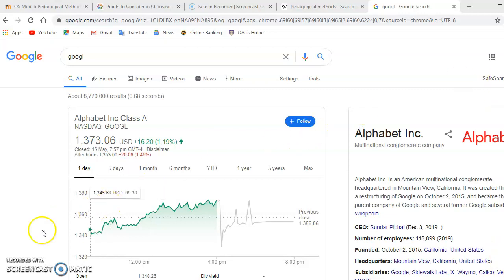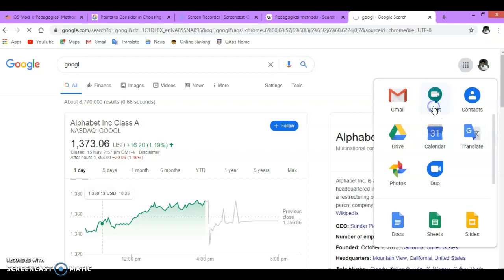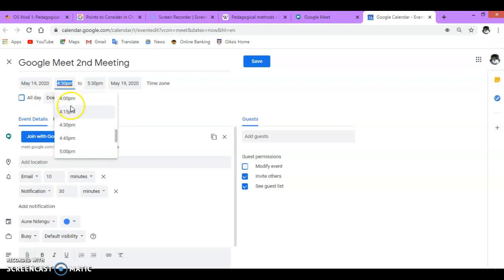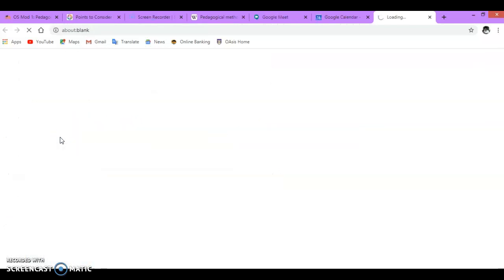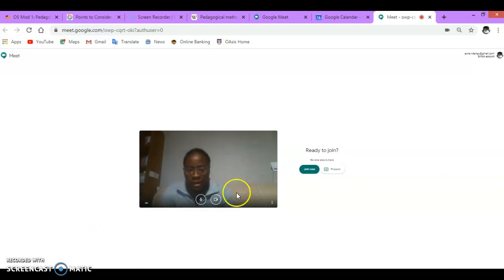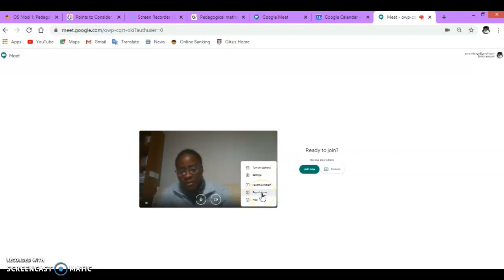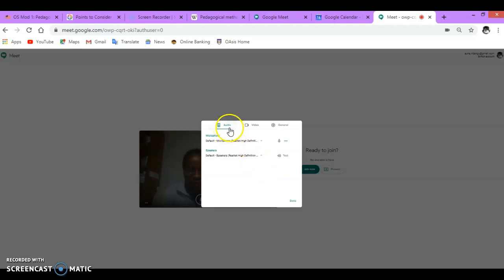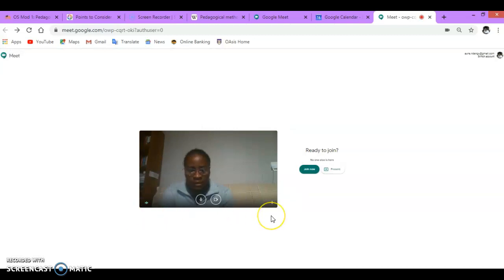Google Meet 2nd Meeting